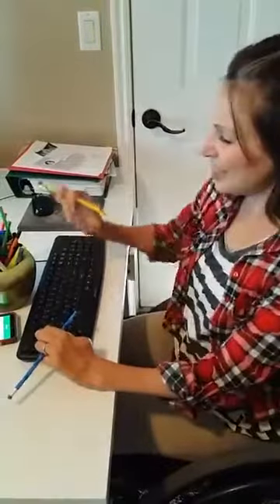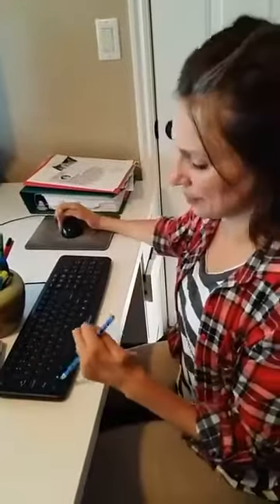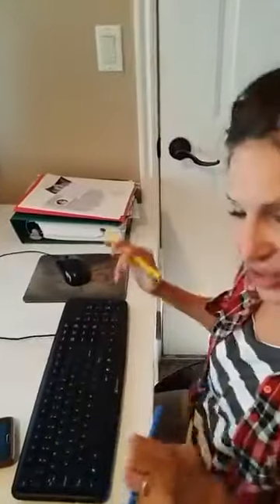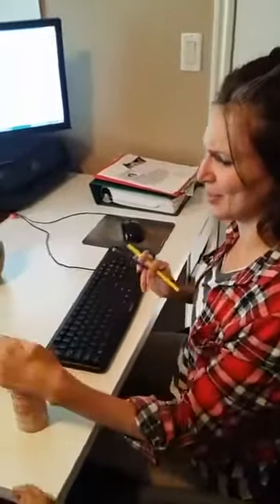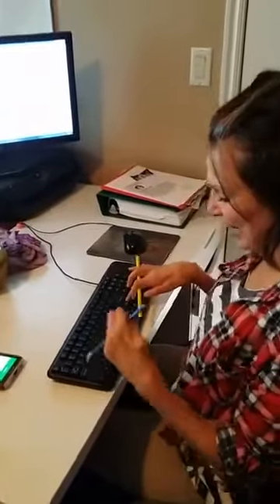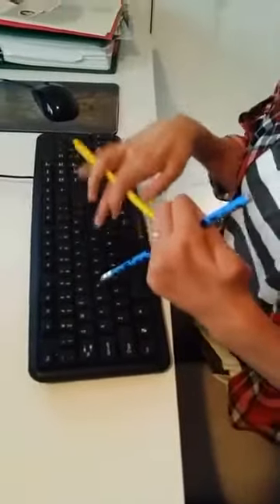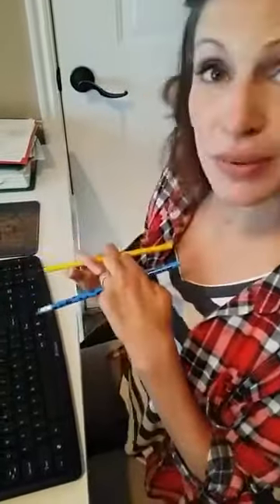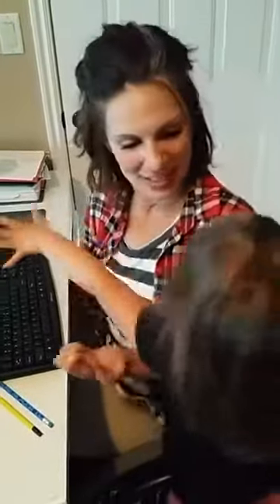How I type with no hands...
Here are the the 73 words I typed:

Anold man going a lone highway came at the evening cold and gray to a chasm vast and deep and wide thru which was flowing a sullen tide, the old man crossed in the twighlight dim the sullenstream had no fears for him but he turned when safe at the other side and build a bridge to span the tide. Old man said a fellow pilgrm near you are wasting strength wiuth building